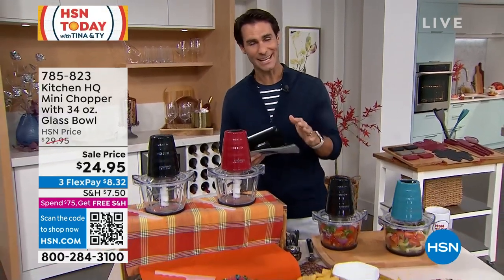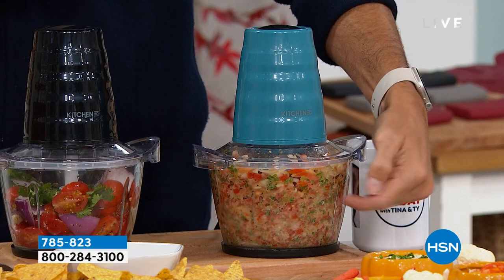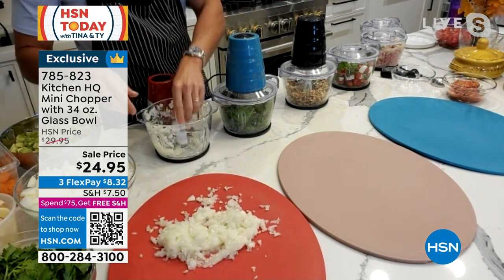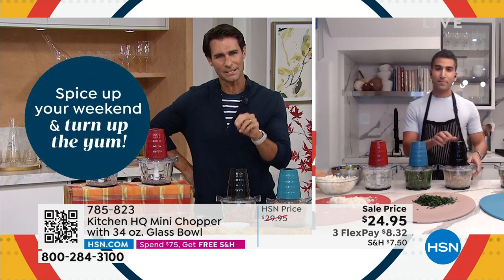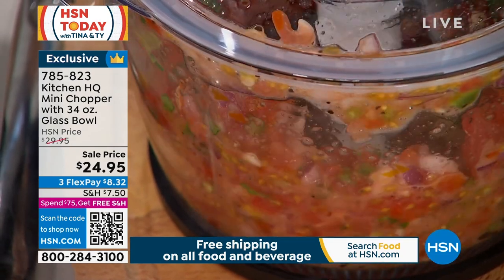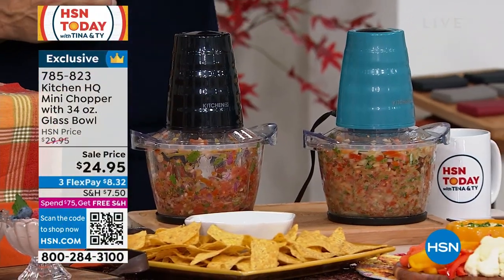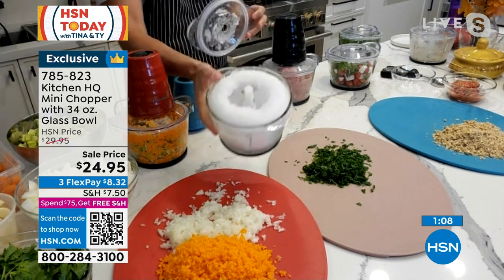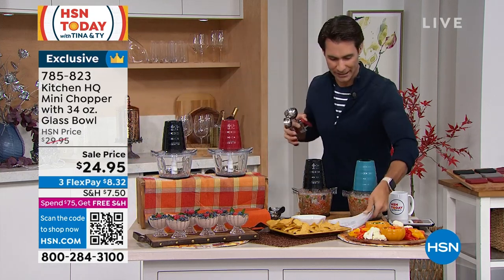Kitchen HQ Mini Chopper with 34 oz. Glass Bowl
This Kitchen HQ Mini Chopper with 34 oz. Glass Bowl is perfect for your kitchen prep. It's made with a unique fourblade chopping system and 300 watts of chopping power. Includes a scraping knife. Designed to store easily.

    Chopper body
    Chopping blade
    34 oz. Glass bowl
    Bowl cover
    Scraping knife